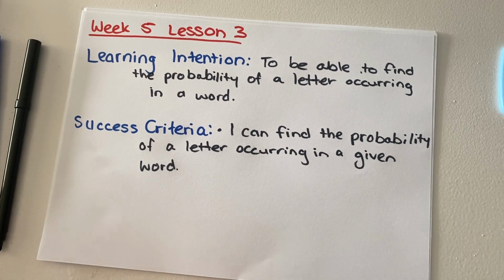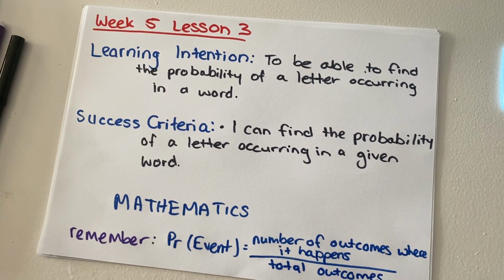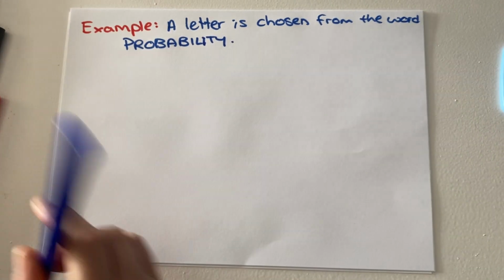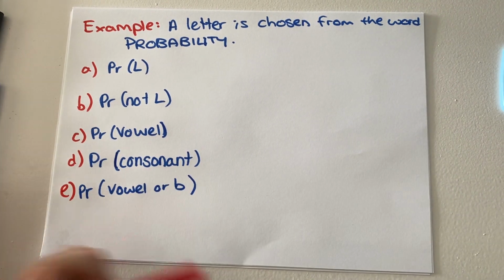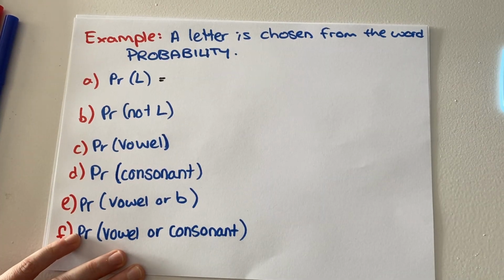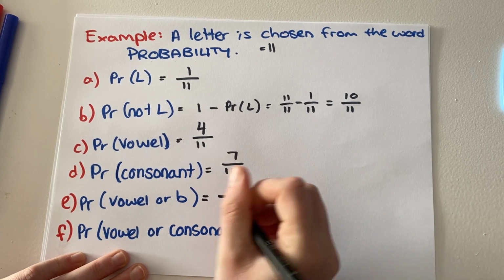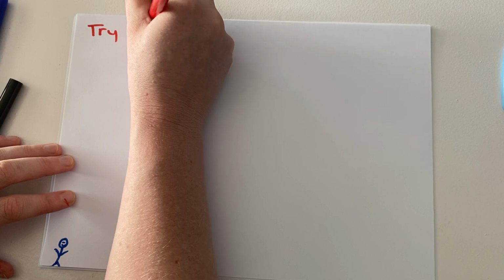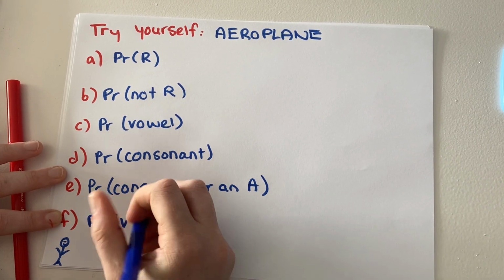Week 5 Lesson 3- Probability from words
Probability from words